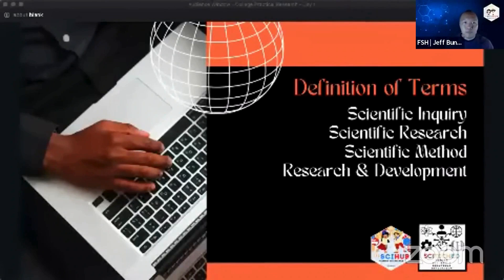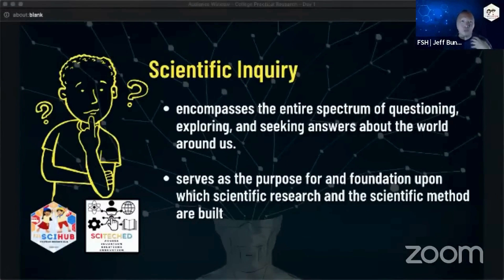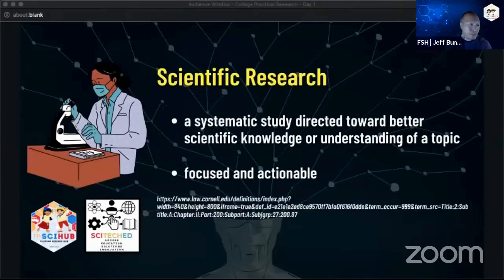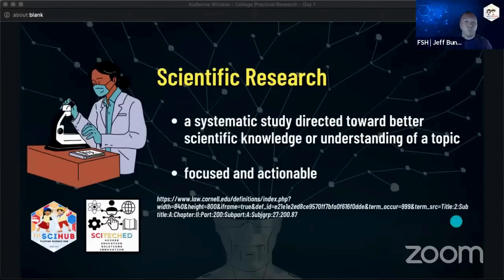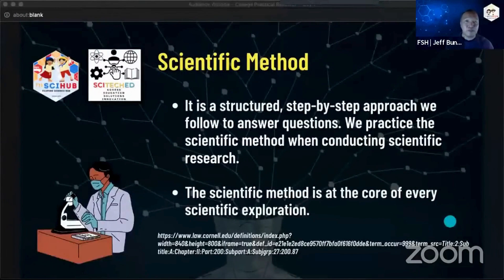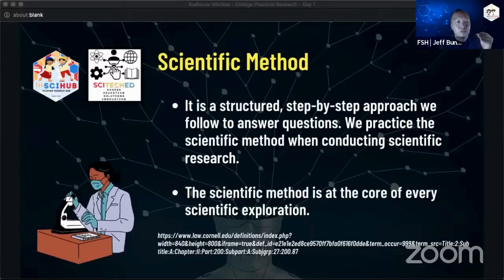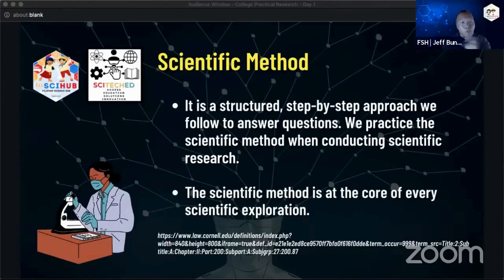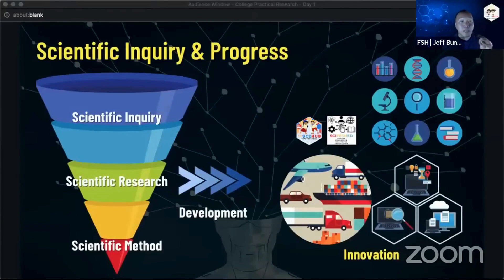RESEARCH BASICS: Definition of Terms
-- Scientific Inquiry
-- Scientific Research
-- Scientific Method
-- Research & Development
featuring FilSciHub Founder, Jeffrey Camacho-Bunquin